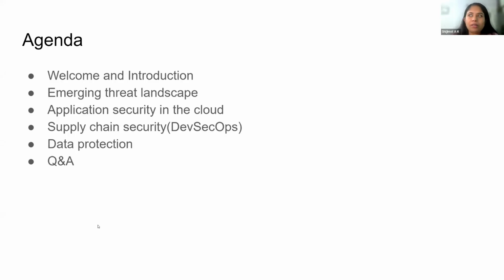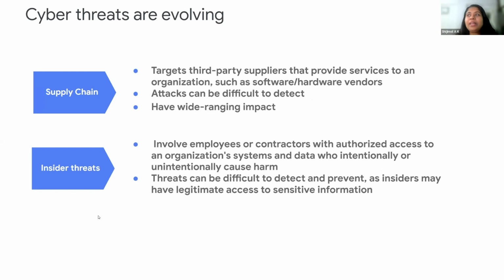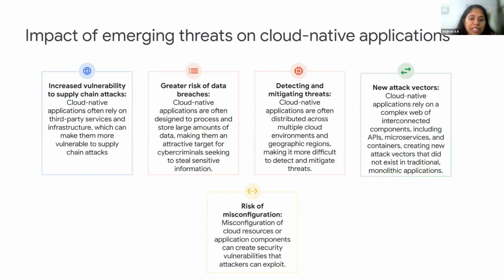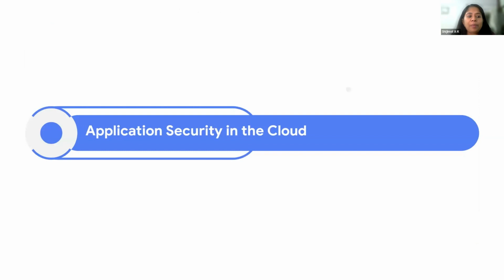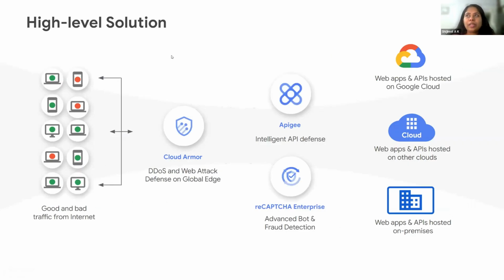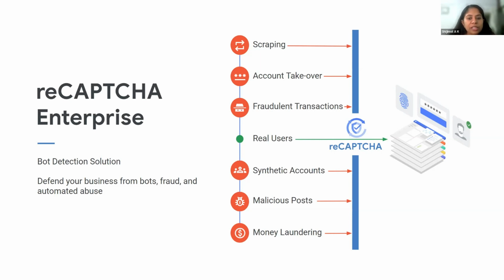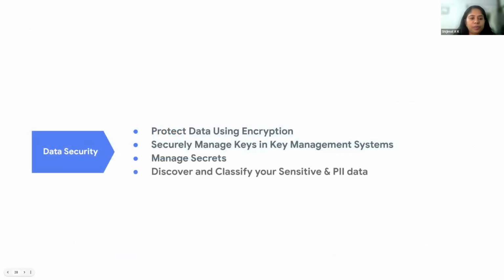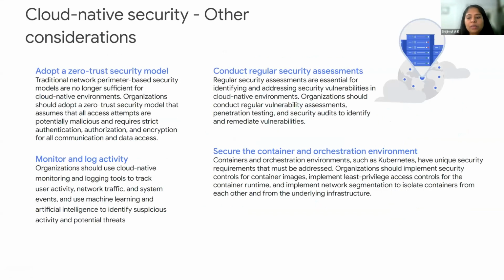Cloud-Native Application Security: Building Resilience in the Face of Emerging Cyber Threats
👩‍💻 Speaker: Shijimol A K.
Hosted/Moderated by Maitreyi Kulkarni.
✨ Topic: Cloud-Native Application Security: Building Resilience in the Face of Emerging Cyber Threats

Join us for an amazing session to discover the pathway to Cloud-Native Application Security and building resilience in the face of emerging cyber threats!

About the Speaker:
Shijimol A K is a cloud solutions expert with 17+ years of experience in IT industry with expertise in Multi-cloud technologies and a solid background in Datacentre management & Virtualization. She has work experience in cloud technical presales, advisory, innovation, evangelization, and project delivery. She is currently working with Google as Infrastructure modernization specialist, enabling Google Cloud customers on their digital transformation journey. She is also a technical blogger, published author, and event speaker. She considers herself a student for life. Being a tech enthusiast she tries to keep herself updated about the latest developments in technology, especially in cloud computing. She has been privileged to have strong mentors who have guided and helped her grow both personally and professionally. She now wants to pay it forward and give back to the tech community by sharing her learnings with others. She is keen to share her experiences and mentor the next generation of women in technology in their career journey.

For our 💬 slack channel, 🎥 previous event recordings, 🗓 upcoming events, 💻 github repo and more check us out on  beacons.ai/wwcodecloud